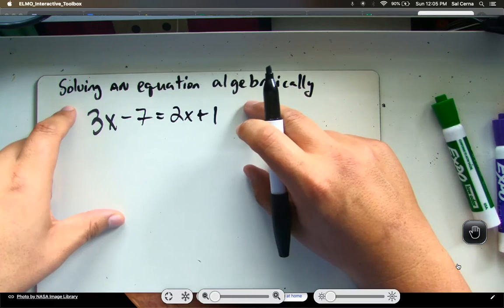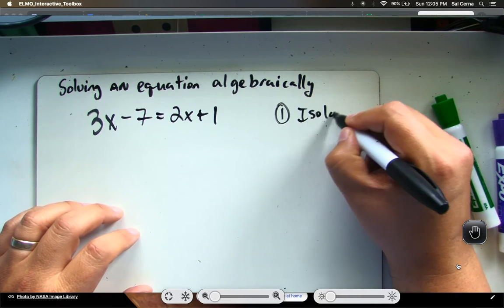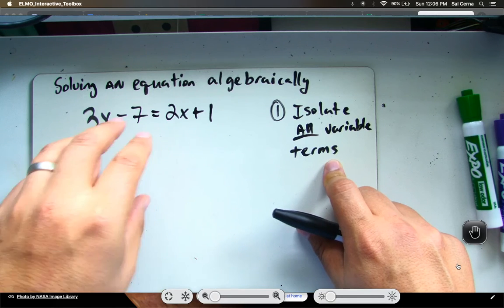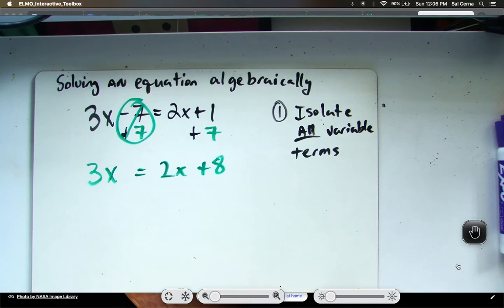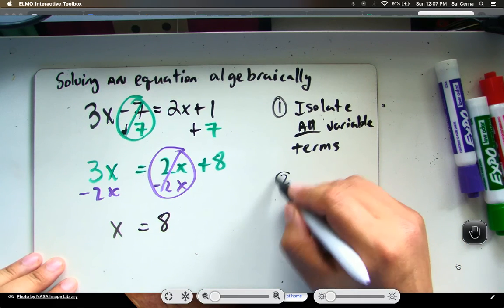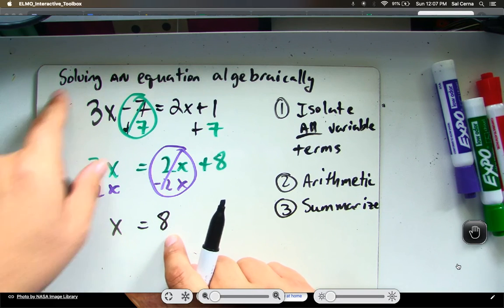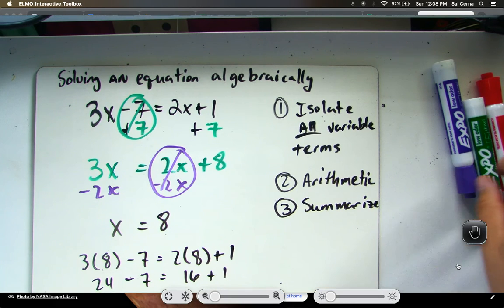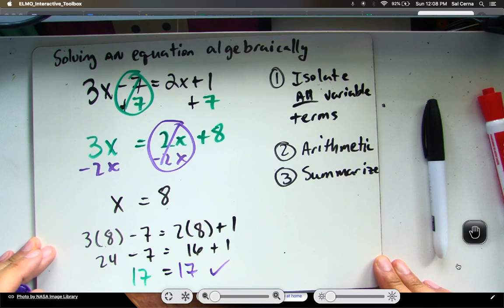RvW Solve Algebraic (Linear Equations)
Reviewing the concept of solving a linear equation using algebraic methods.